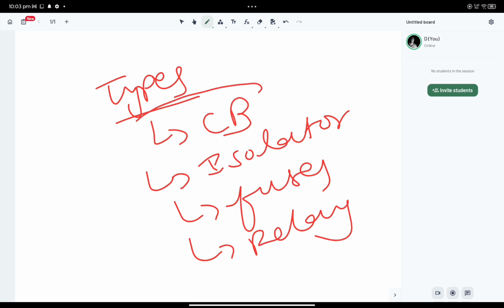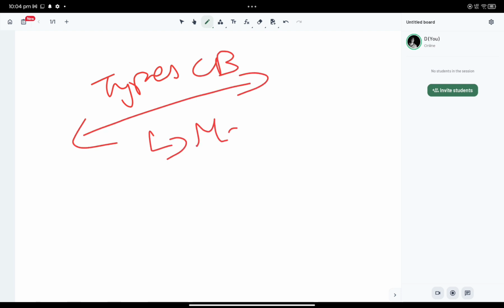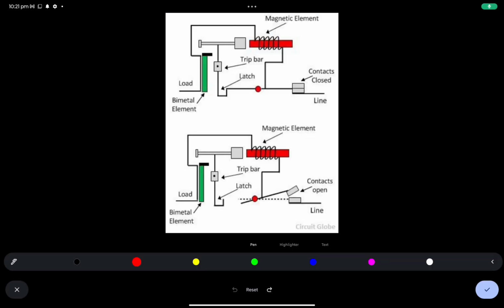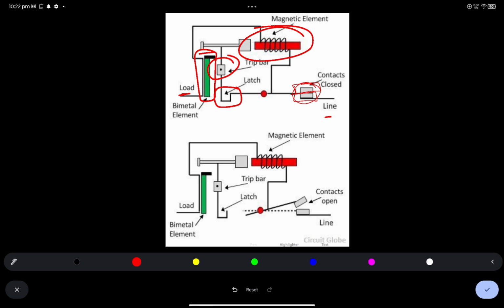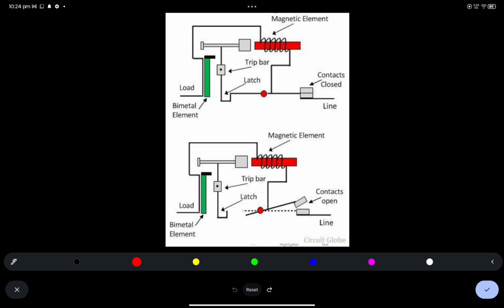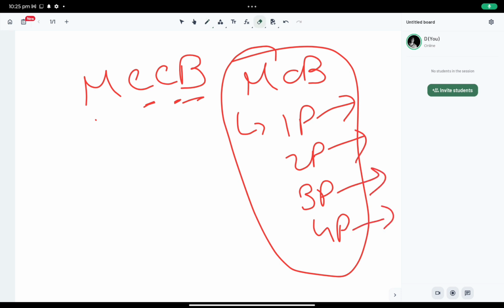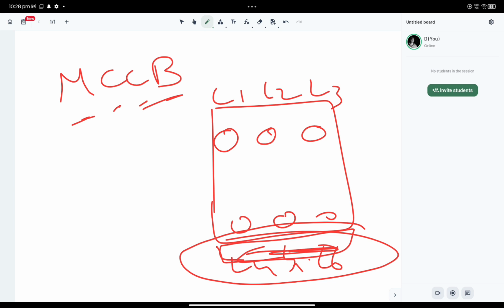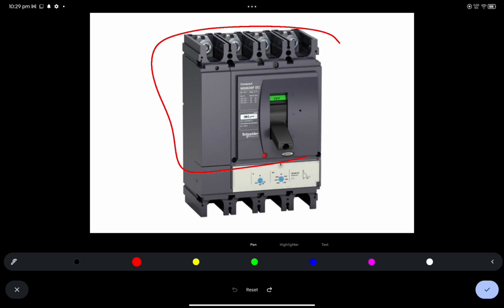Types of circuit breaker part 1 in 5 mins ⚡️⚡️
Circuit breakers are essential protective devices designed to automatically interrupt faulty currents, protecting equipment and isolating faults across power networks. But what is the exact science behind their operation?